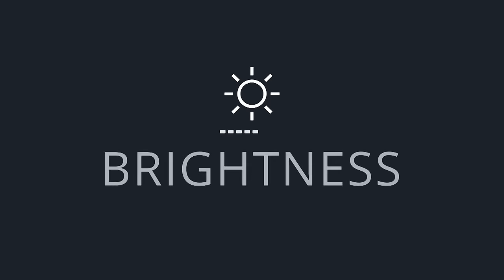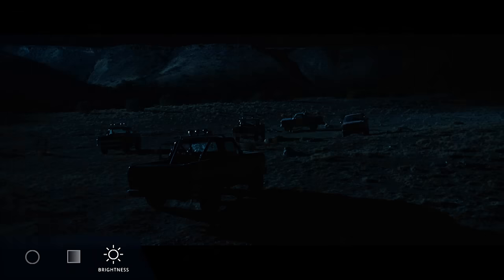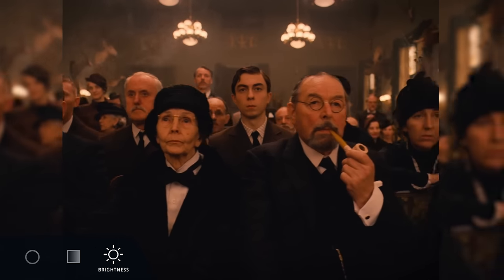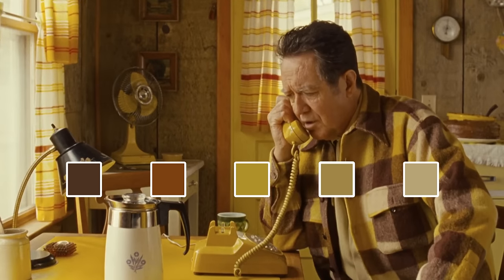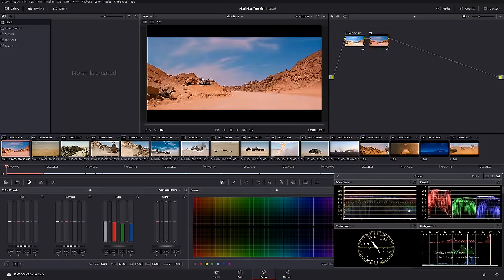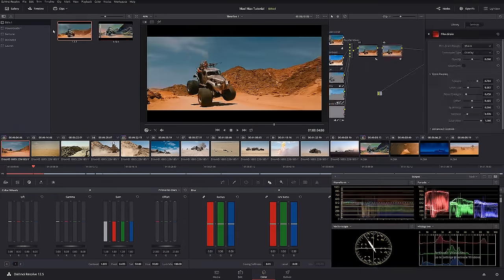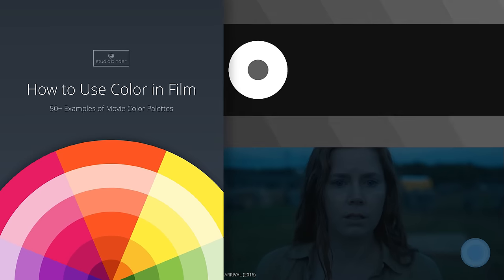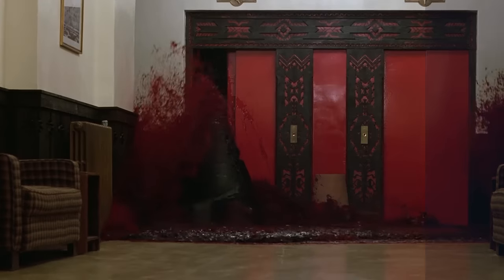Color Theory in Film — Color Psychology for Directors: Ep5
Have you ever wondered about Color theory in Film?

You film color palette matters to the audience. It’s not only aesthetic, it also affects storytelling. This video takes you through director’s choices when it comes to colorization in their film works and how those colors get different emotional responses from the audience.

We break down color in TV, movie, and use film theory to extract meaning from specific choices. There are three components of color.

They are:

Hue - which is the color.

Saturation - the intensity of the color

Brightness - the brightness of the color

With just hue, saturation, and brightness (HSB for short) you can create a complex color scheme rather simply, and go from being just another director to a being a true visual artist.

By utilizing hue, saturation, and brightness you can precisely identify the right color create certain feelings in your audience.

Bright images often seem lively and exciting. Darker images often seem dramatic. And on it goes…

But rules were made to be broken.

What are some of your favorite moments of color in media and entertainment?

Looking for an awesome tool to manage your productions?

StudioBinder is a powerful and intuitive project management solution for video creatives; create shooting schedules, breakdowns, production calendars, shot lists, storyboards, call sheets and more.